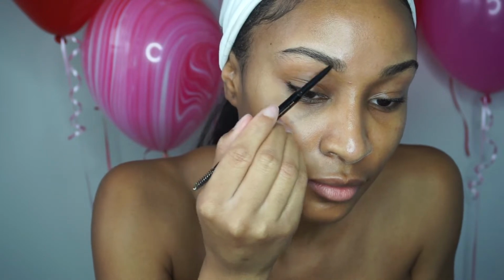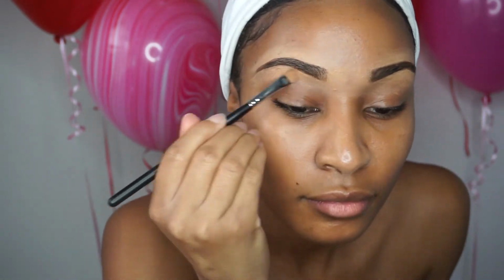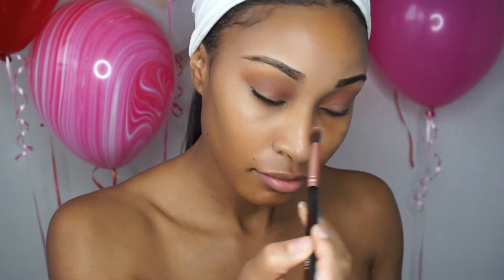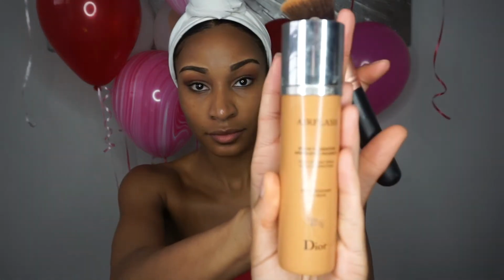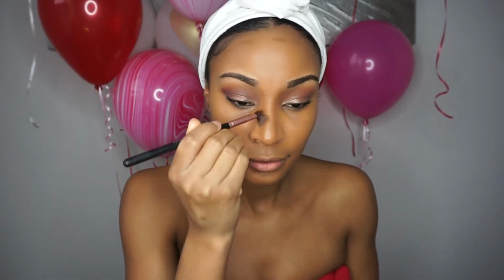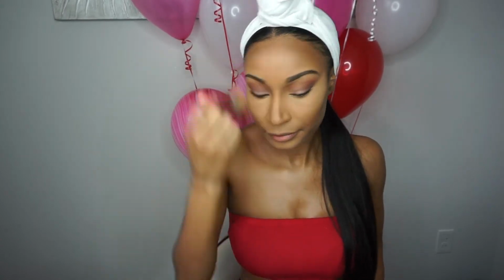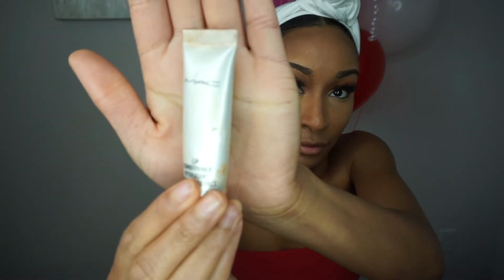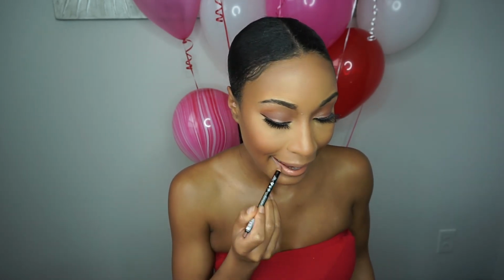Valentine's Day Makeup Tutorial l Pink and Purple Smokey Eye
Here's my Valentine's Day Makeup Tutorial.
A pink & purple smokey eye.

Nyx Eyebrow control
Dior Flash Finish
Anastasia Brow wiz in dark brown
Nars concealer in Caramel
Laura Mercier indiscreation highlighter
Laura Mercier translucent setting powder
"Falsies" mascara by Mabeline
Jaclyn Hill
Kat Von D "lolita"